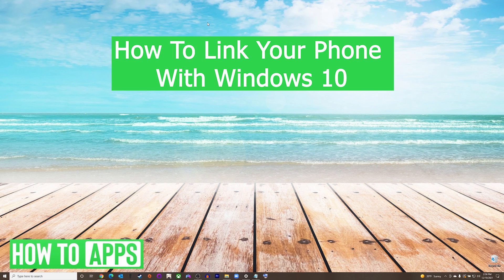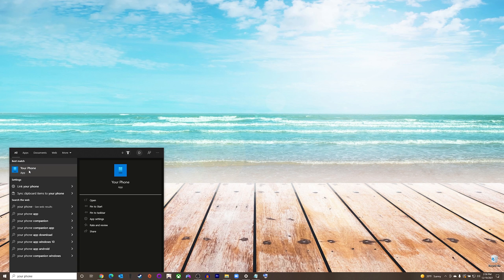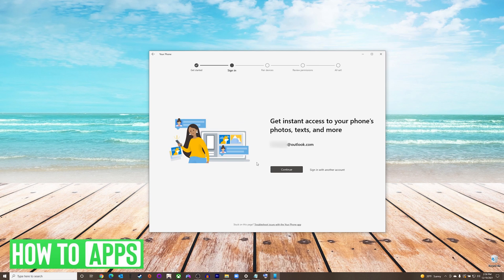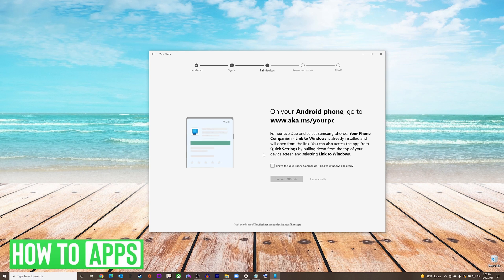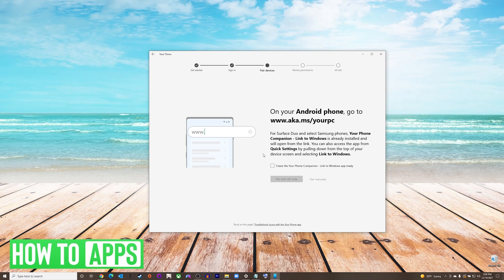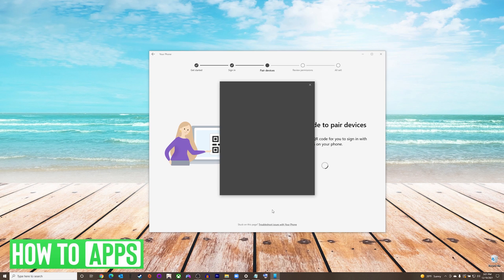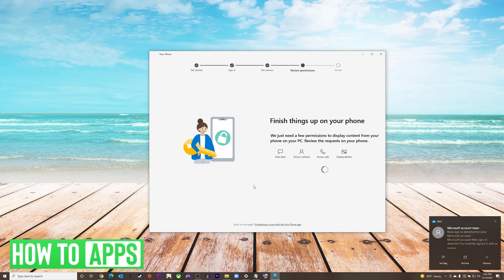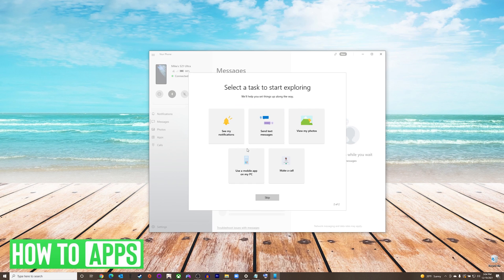How To Link Your Android Phone With Windows 10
Let's show you how to link your Android phone to your Windows 10 laptop or desktop.

In this video, I walk you through the steps to link your Android phone with your Windows 10 computer. First, on your computer search for Your Phone and open the app, and then Get Started. If you have a recent Samsung device you already have the Your Phone companion app on your phone but if you don't you can get it and install the app. Then on your computer scan the QR code and follow the instructions.